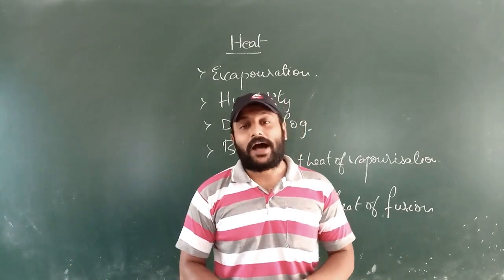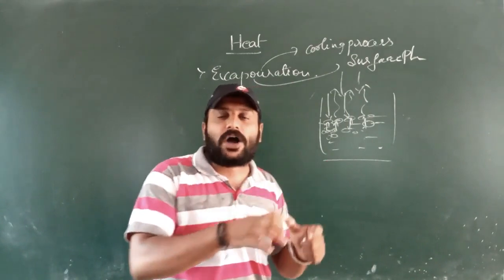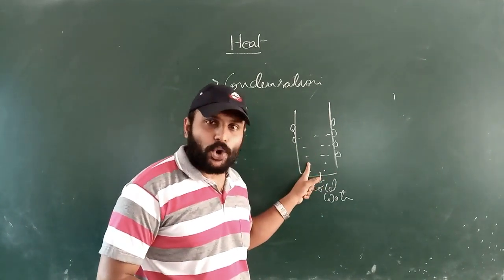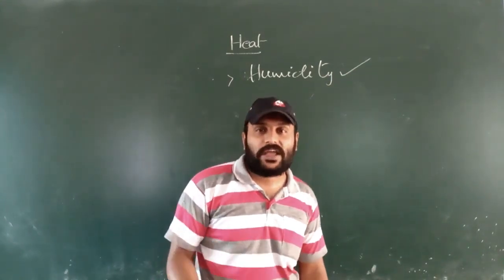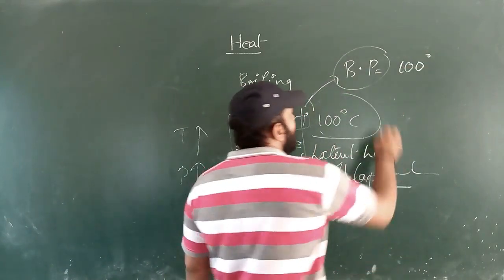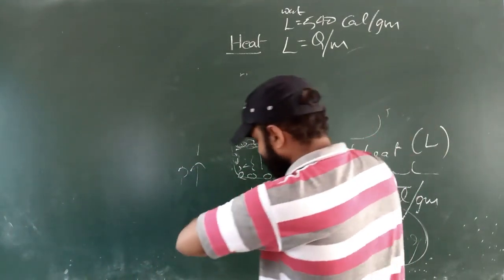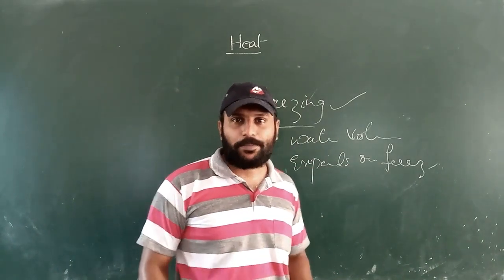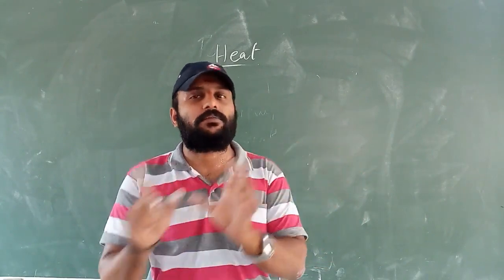HEAT Chapter Part 4 ┃Class 10 Physical Science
Hi Everyone, In this Part 4, I have covered the following topics, I request you to watch the complete video to get a better understanding about the concepts ..
- Evaporation
- Condensation
- Humidity
- Dew and Fog
- Boiling and Boiling Point
      Latent Heat of Vaporization
- Melting and Melting Point
      Latent Heat of Fusion
- Freezing
- Factors that effects Evaporation